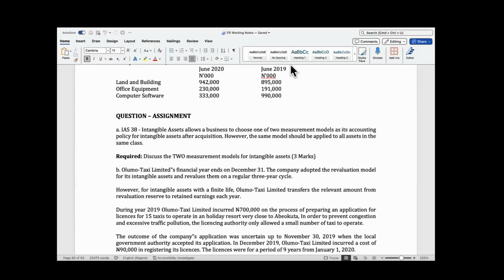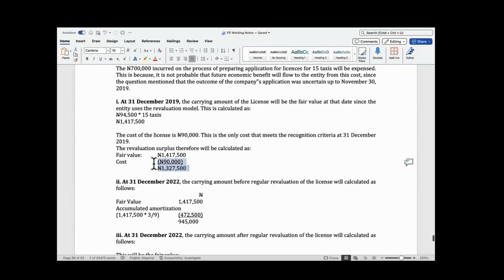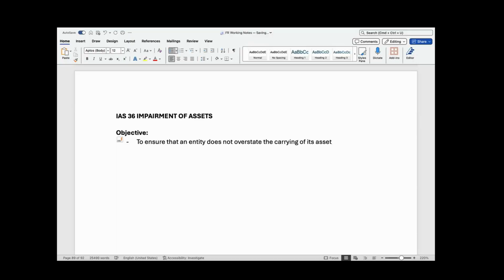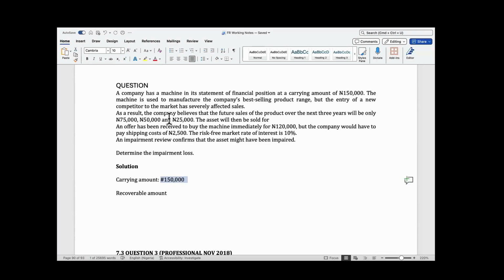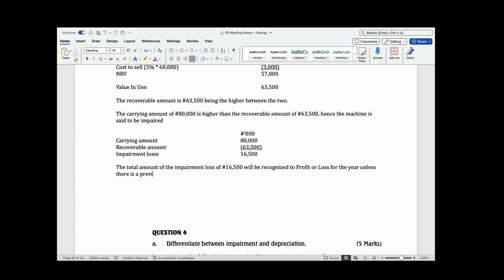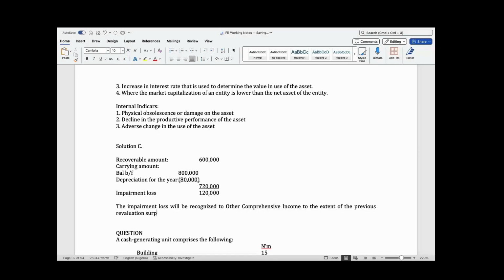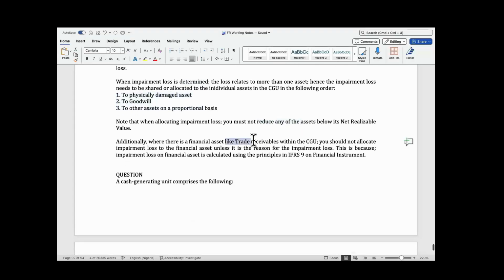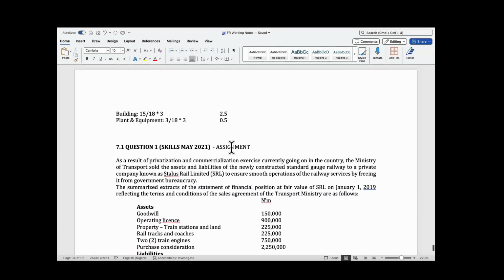Class 12 IAS 36 Impairment of Assets